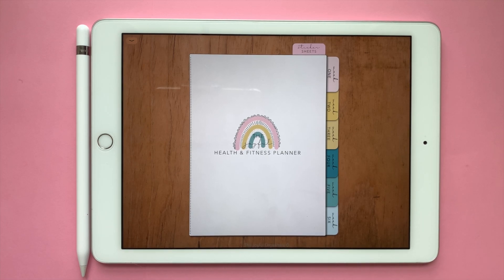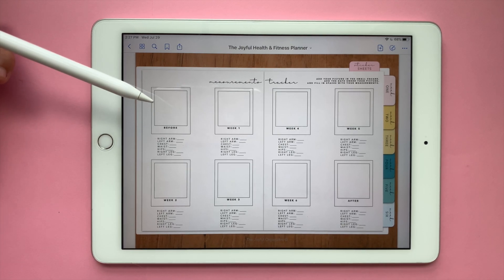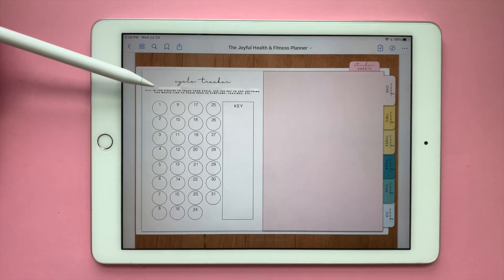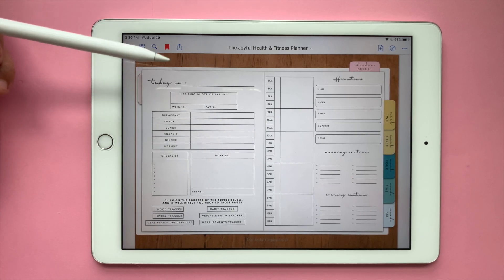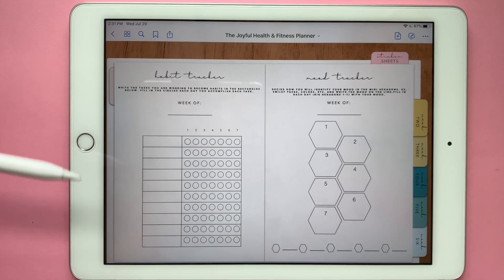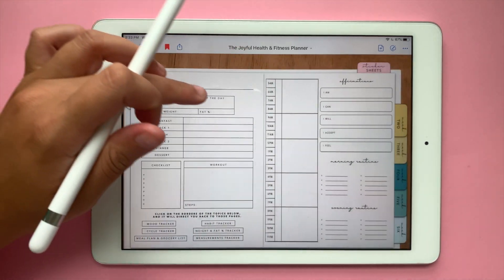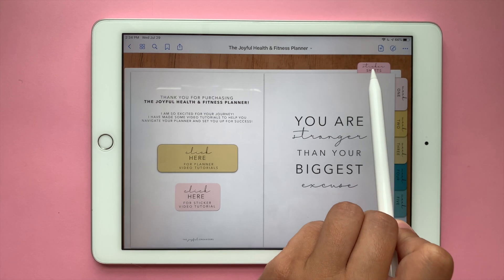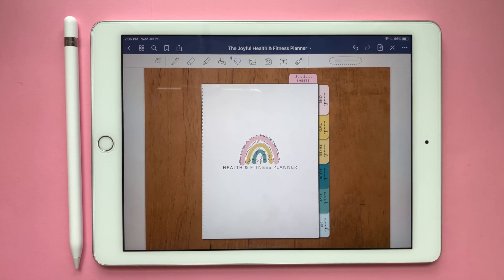THE DIGITAL JOYFUL HEALTH & FITNESS PLANNER ~ UNDATED 6 WEEK PLANNER ~ HABIT TRACKER & MORE ~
💛 Hey guys! This video is a flip through video of The Digital Joyful Health & Fitness Planner!!!